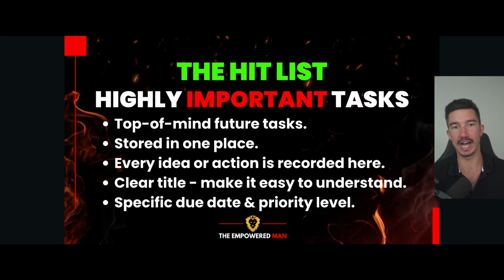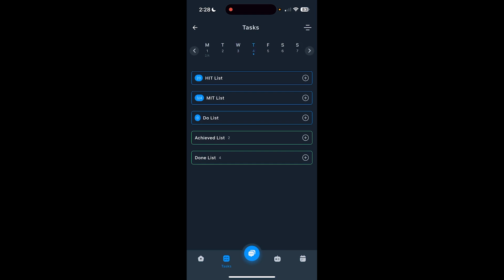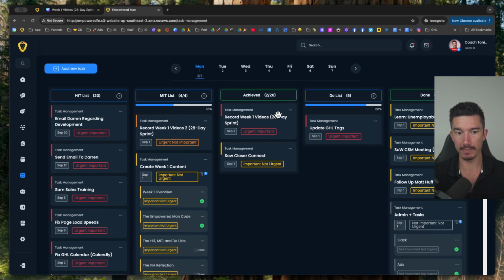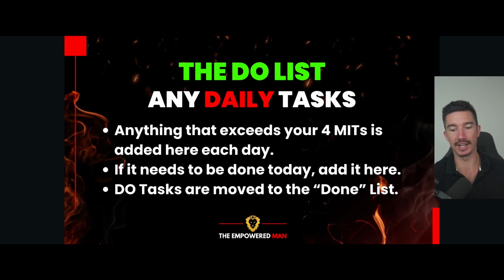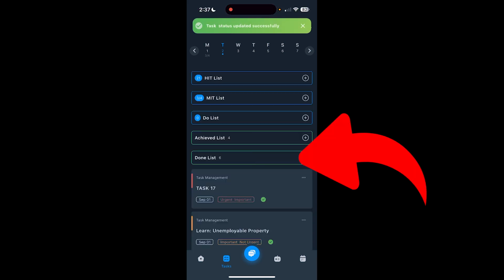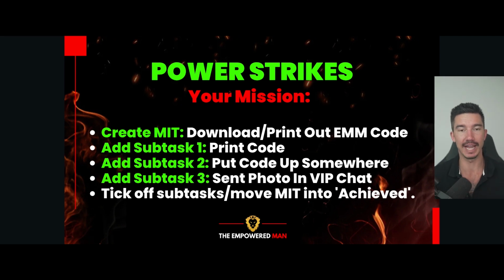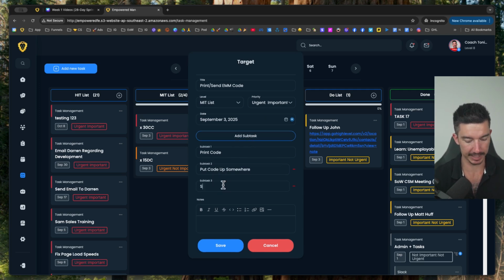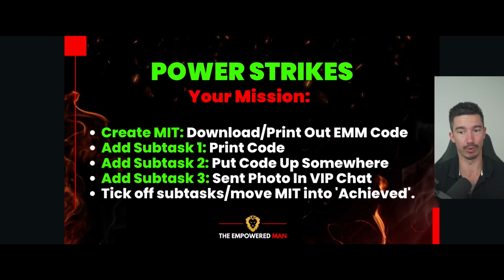Chapter 4 The HIT, MIT, & Do Lists